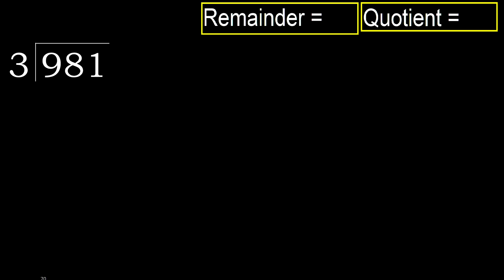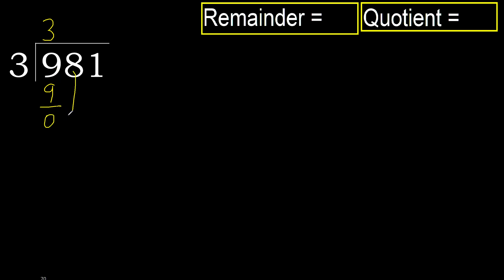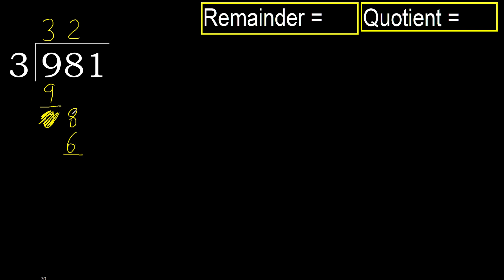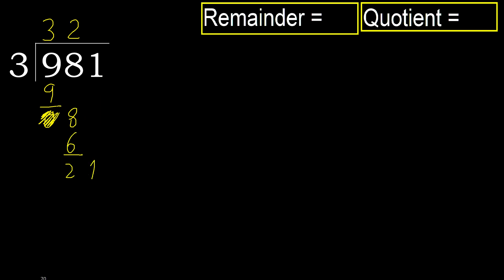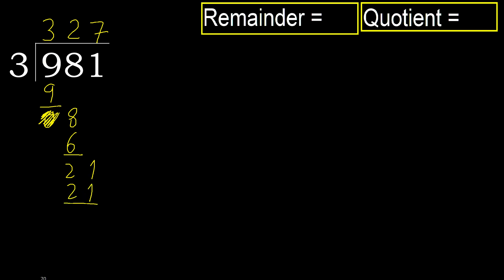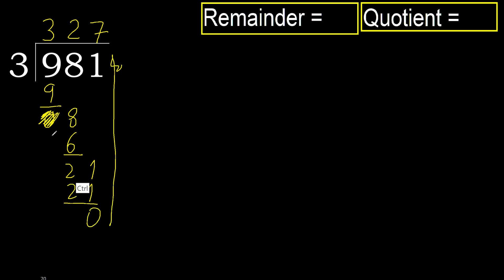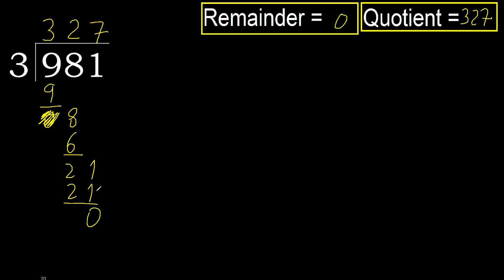Divide 981 by 3 , remainder . Division with 1 Digit Divisors . How to do